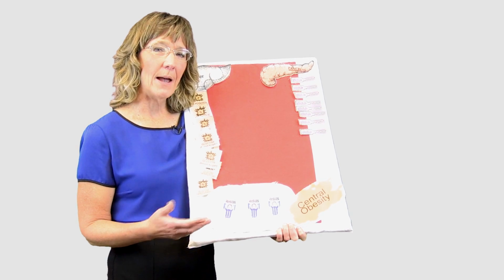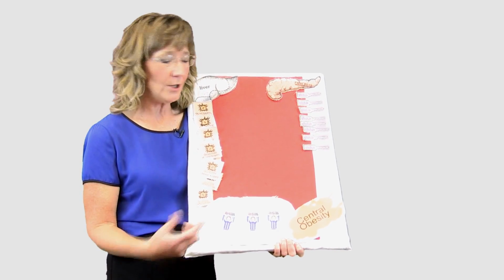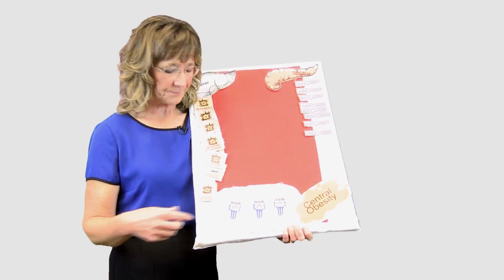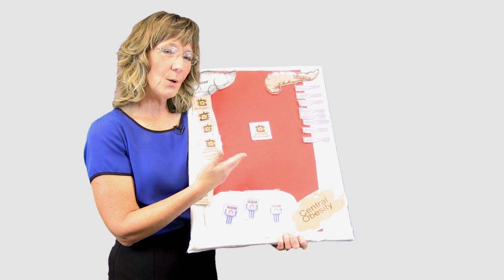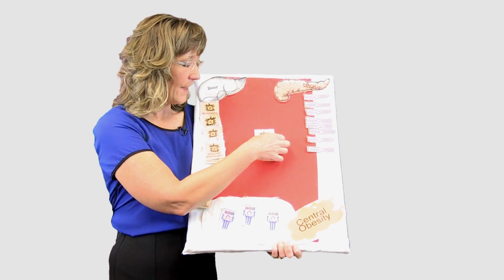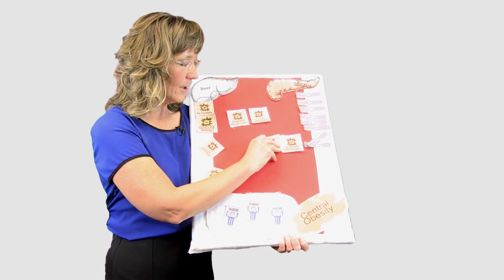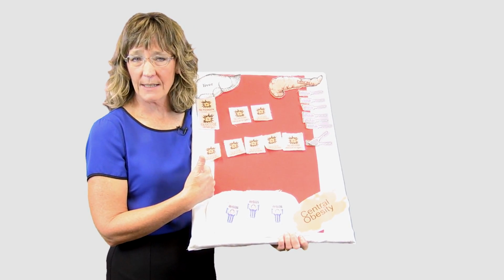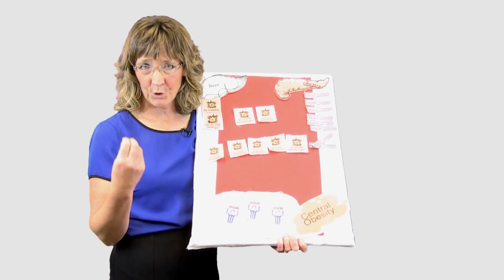Carbohydrates & Insulin, Karen Donaldson MS, RD, LD, EFT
Carbohydrates definitely affects Insulin! Check out Karen's flannel board description to help you understand how muscles, carbs, and insulins can help you lose weight.